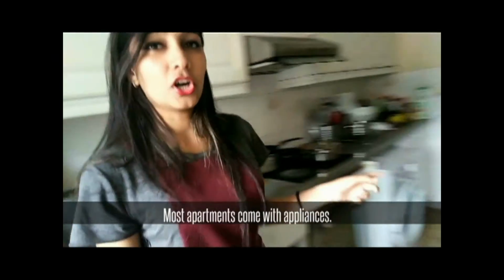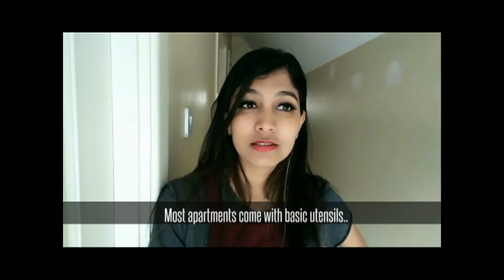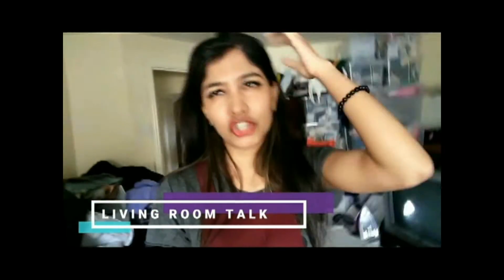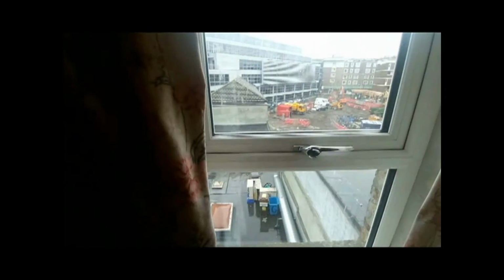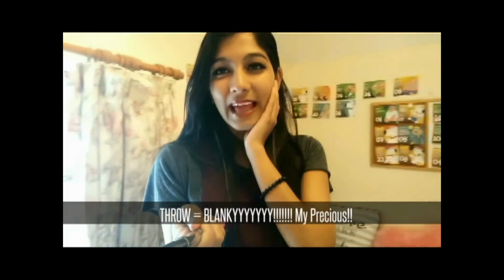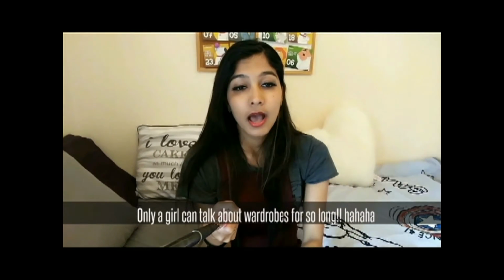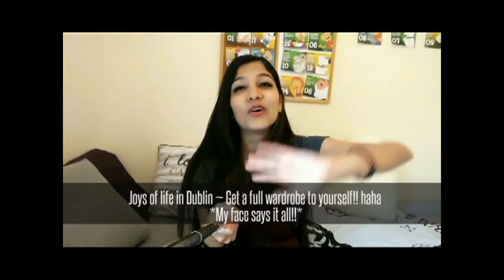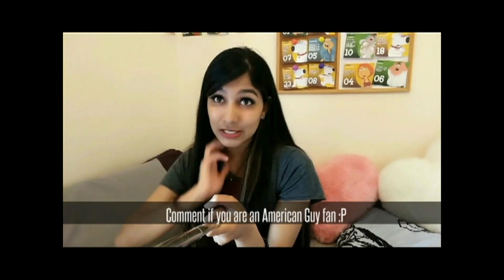Dublin Apartment Tour | €500 Apartment in Dublin | Student & Professional life in Ireland | Ruhie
Hola Lovelies!

In this video, I break the bomb for you! Renting in Dublin (especially city center) is a pain in the car. :D Of course not if you are a millionaire :P

Hope you enjoy the apartment tour. I know the sound quality is the worst for this one, but I look cute asf. So let it go :P

I know the pronunciation of Guineys was wrong :P I hope I don't see that in the comments!!

Let me know if there is anything else that you would like to know about life in Ireland :)

Ruhie